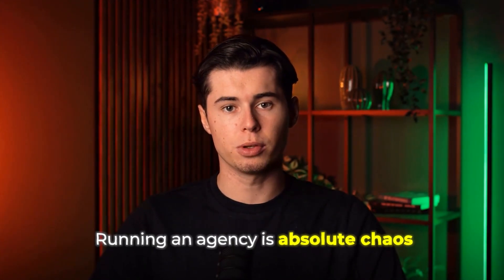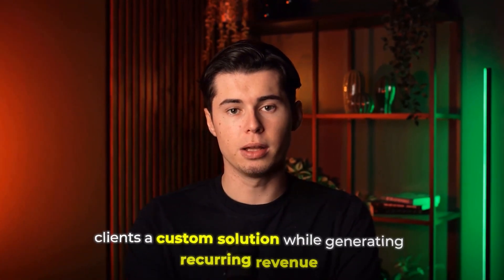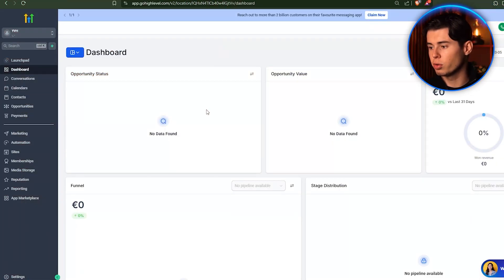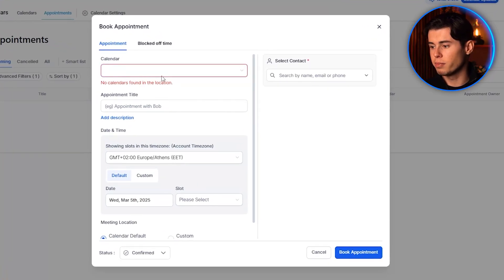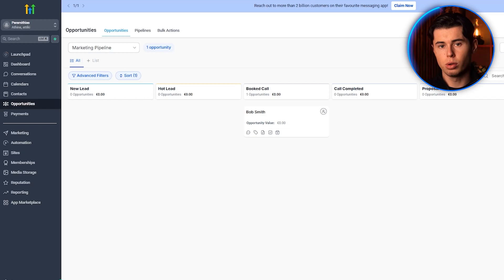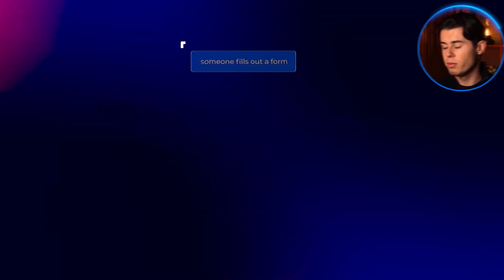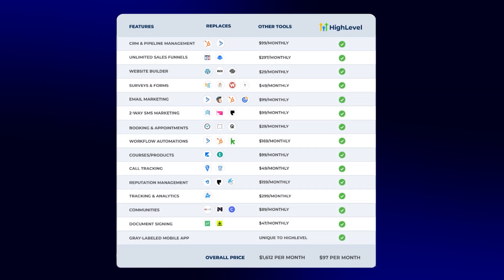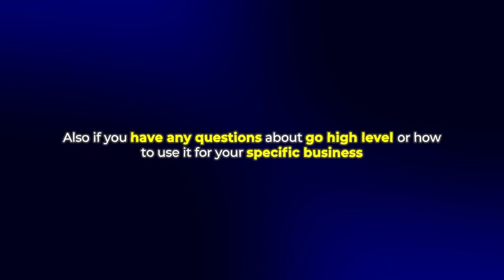GoHighLevel Tutorial for Beginners 2026 (Features Overviewing & Pricing)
GoHighLevel Tutorial for Beginners 2026 - How to Use GoHighLevel

Chances are you keep hearing about gohighlevel but keep wondering.. ''huh what is gohighlevel exactly?" In this video I show you how to use GoHighLevel as a beginner, I'll walk you through all the core features and what to use them for! Gohighlevel, or GHL, is known as a all in one solution to building your business or agency. So as I just mentioned, for this gohighlevel tutorial I'll go over:

- Gohighlevel calendar
- Gohighlevel Chats
- Gohighlevel CRM
- Gohighlevel Saas options